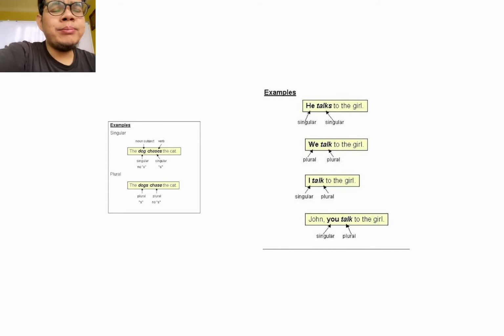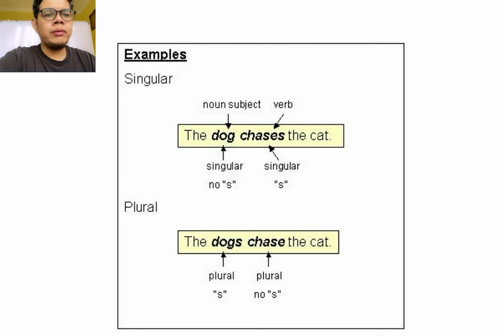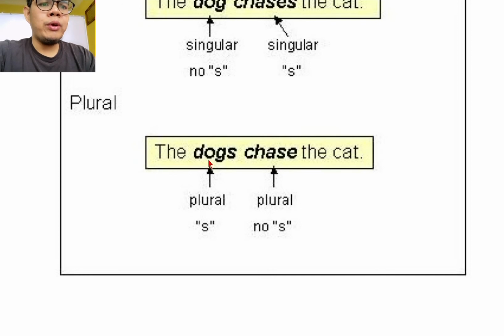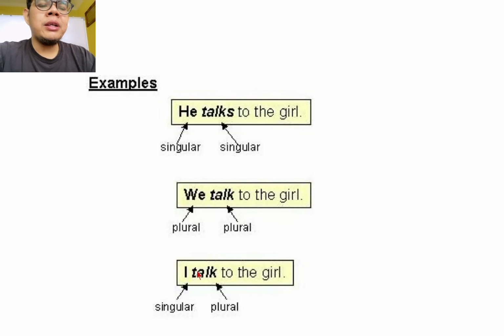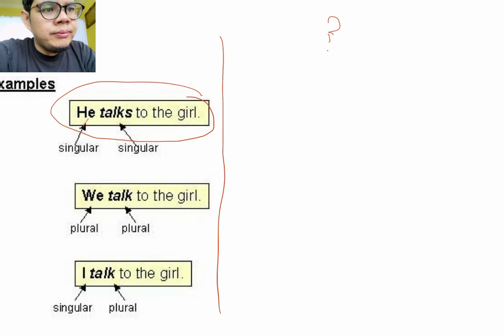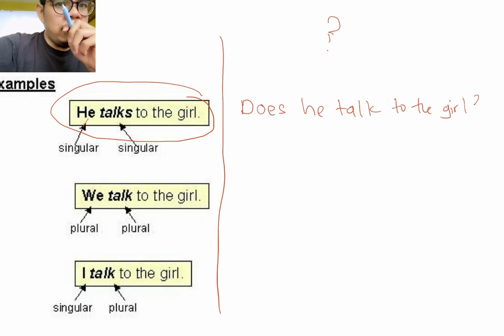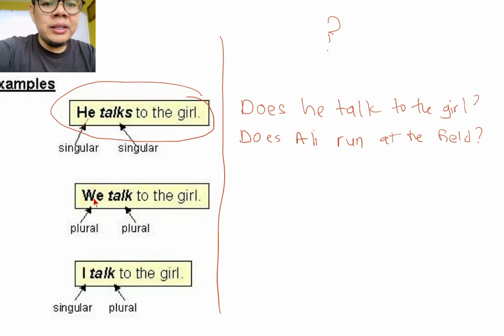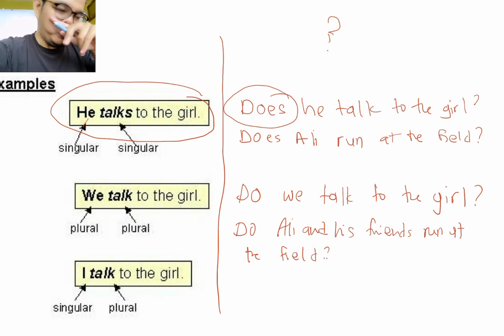20 May 2021